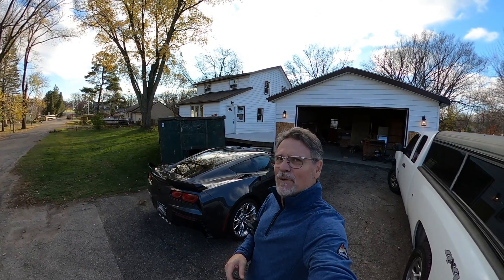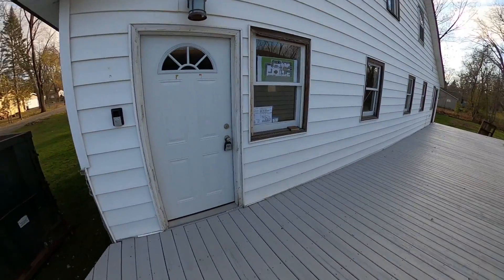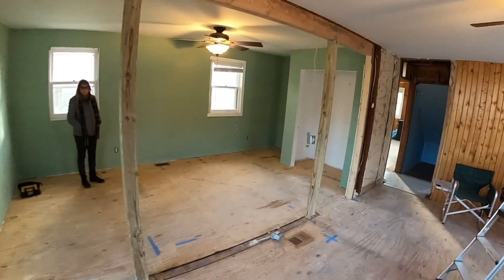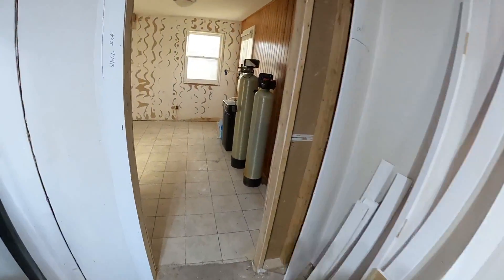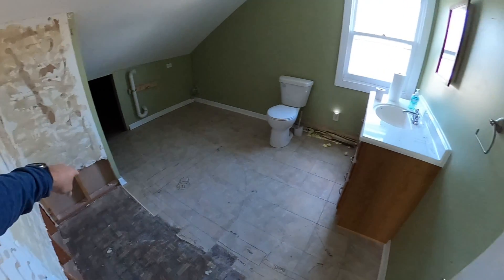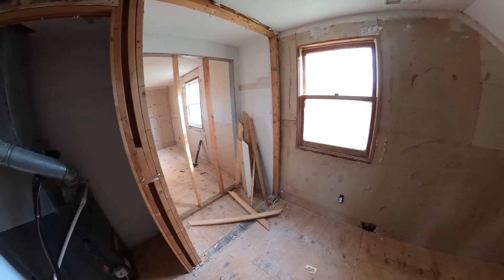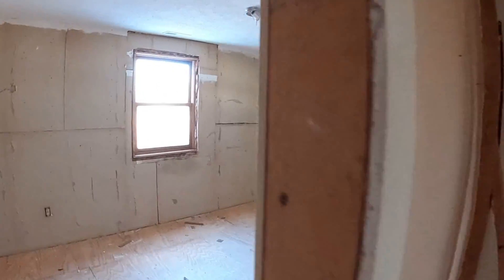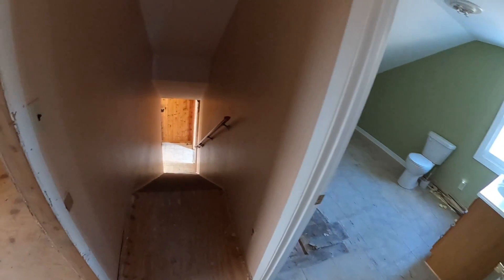Cabin 23 Week 2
Delavan Cabin progess after 2 weeks.